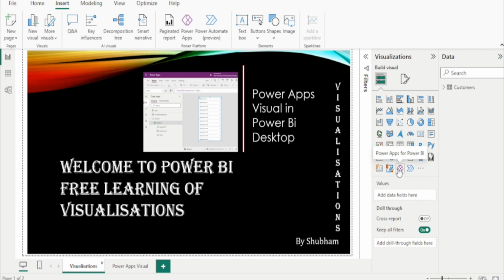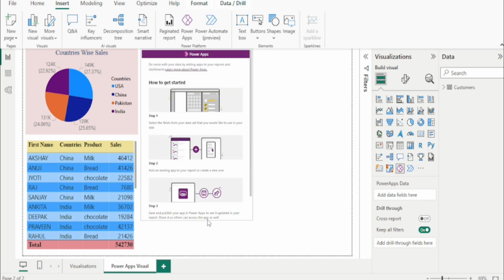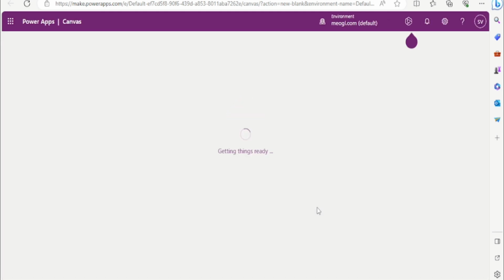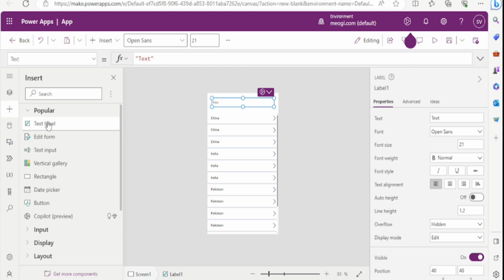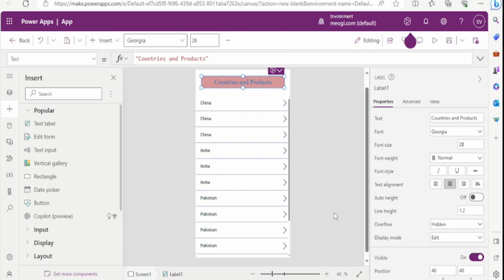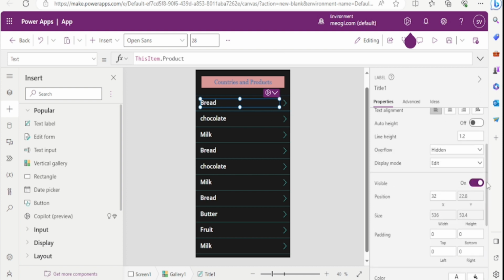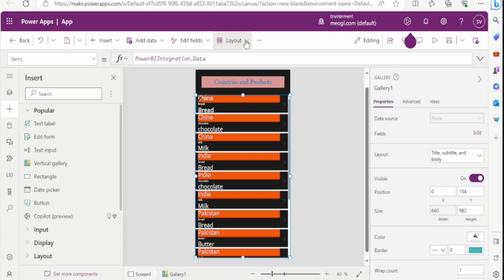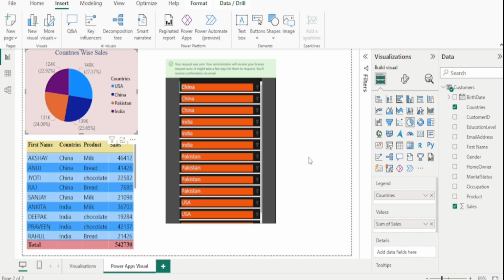app visual ( Video - 36)